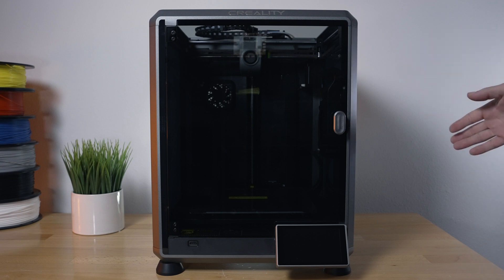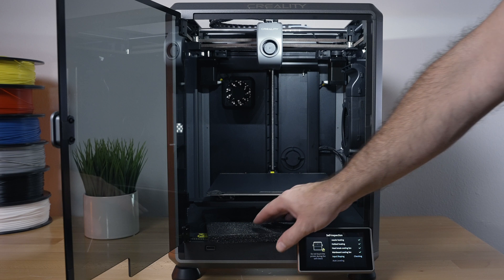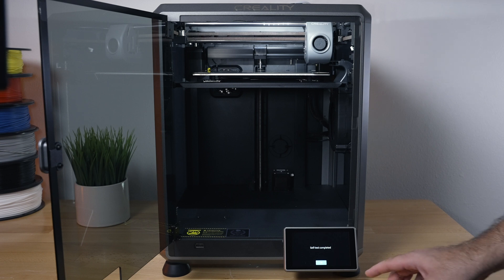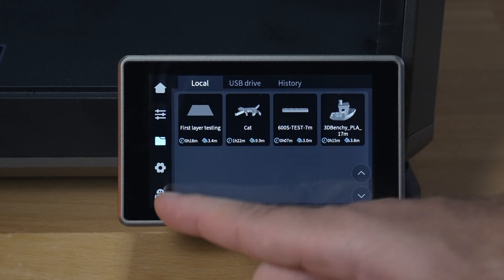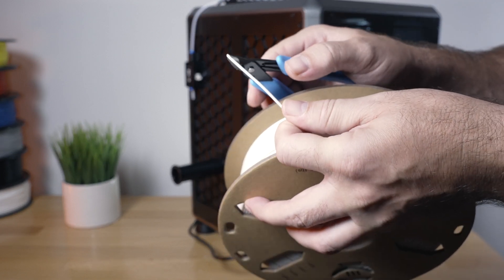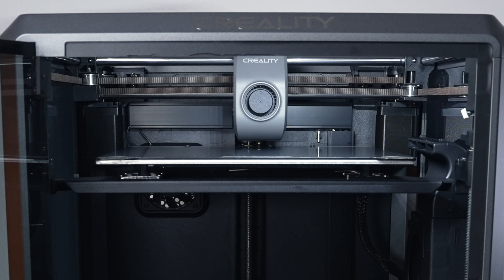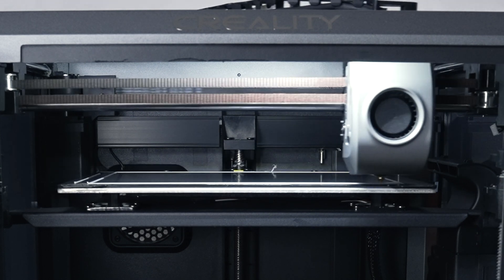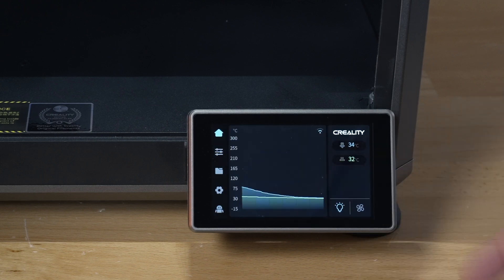Creality K1 - 3D Printer - Getting Started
Getting Started with the Creality K1 3D Printer

Creality K1 Upgrade with 600mm/s Printing Speed 300°C High-Temperature Nozzle Direct Extruder Hands-Free Auto Leveling Dual Z Axes Stable Cube Frame 8.66x8.66x11.02in

SPEEDY TO REALIZE CREATIVE IDEAS:
The Creality K1 fastest 3d printer desktop achieves a staggering printing speed of 600mm/s. Upgraded motion system for 2000mm/s² acceleration and up to 250mm/s (5 times) printing speed. Each X/Y/Z axis is driven by a high-precision stepper motor. A steel transmission shaft to connect and sync the two Y-axis belts. High-torque Y-axis 42-48 motor for responsive and precise motion that offers lightning-fast printing complete their prints in significantly less time compared to many other 3D printers. And these make the Creality K1 a formidable competitor to the Bambu Lab P1P and position it as an attractive option for prioritizing fast and efficiently.

HIGHER EFFICIENCY AND MORE ECO-FRIENDLY:
The Creality K1 all-in-one 3d printers offers higher efficiency and is more eco-friendly, reducing printing time for all types of models. With its lightning-fast printing speed of 600mm/s, it significantly reduces the time required to complete prints. This improved efficiency translates into higher productivity and faster turnaround times for projects. Additionally, the K1 is designed to consume less power during operation, contributing to its eco-friendly nature. By combining faster printing with reduced power consumption, the Creality K1 delivers a more efficient and environmentally conscious 3D printing experience

STAND FIRMLY TO PRINT QUALITY MODELS:
The Creality K1 3d printers for home use is built with a sturdy all-metal cube frame, featuring a classic Cartesian structure. This design ensures the printer stands firmly and provides a stable foundation for high-quality 3D printing. The stability of the K1 is further enhanced by the inclusion of thick linear shafts, extra gussets, two cantilevers, and silicone bed mounts. These components work together to minimize vibrations and ensure precise and accurate prints. The robust construction and stability of the Creality K1 contribute to the production of high-quality models with fine details and dimensional accuracy.

HIGHER SUCCESS RATE:
The High-speed printing 3d printers Creality K1 boasts a higher success rate in 3D printing, offering a remarkable 100% success rate for 1,000 hours of printing at a high speed of 250mm/s and a layer height of 0.2mm. This performance is a testament to the printer's advanced technology, precise calibration, and reliable components. With its exceptional success rate, provides users with confidence and peace of mind, knowing that their prints will consistently turn out well, even during extended printing sessions. Whether you're working on intricate designs or large-scale projects, the K1's reliability and high success rate ensure a smooth and efficient printing experience.

DUAL Z AXIS:
The Creality K1 fastest 3d printers desktop is equipped with a dual Z-axis system, featuring stable Z-axis lead screw drives that ensure smooth and steady movement of the build plate. The dual Z-axis configuration enhances the stability of the printer's vertical movement, reducing the chances of any wobbling or misalignment during the printing process. This results in improved print quality and accuracy, especially for tall or complex models where maintaining precise layer alignment is crucial. The dual Z-axis setup of the Creality K1 ensures a more stable and reliable printing experience, allowing users to achieve high-quality prints with consistent layering and fine details

DIRECT EXTRUSION ADAPTED TO FLEXIBLE FILAMENTS:
The Creality K1 all-in-one 3d printer incorporates a specialized direct extruder called the "Sprite," which is designed to handle flexible filaments with precision. This all-metal extruder is equipped with dual gears, featuring a gear ratio of 1:3.5. This configuration allows for a powerful and uniform extrusion force of 80N, ensuring smooth and consistent filament feeding.

HOTEND UPGRADE FOR HIGH-TEMP PRINTING:
The new Creality K1 3d printer 3d printer incorporates a hotend upgrade that enables high-temperature printing capabilities, making it suitable for a wide range of materials. This upgraded hotend features several key components designed to enhance performance and reliability.The hotend includes a Titanium Alloy Heatbreak, which has low thermal conductivity. This characteristic helps prevent heat creep, which can negatively impact printing performance. With the Titanium Alloy Heatbreak, the Creality K1 is capable of handling temperatures of up to 300℃, allowing for the successful printing of high-temperature filaments